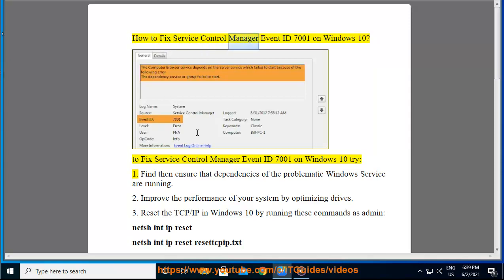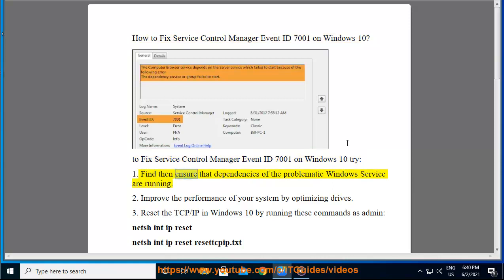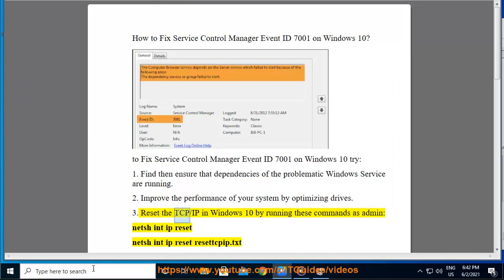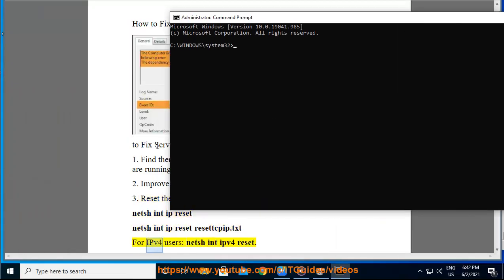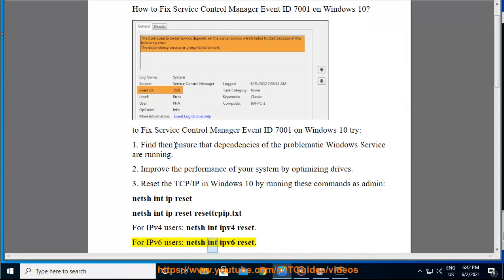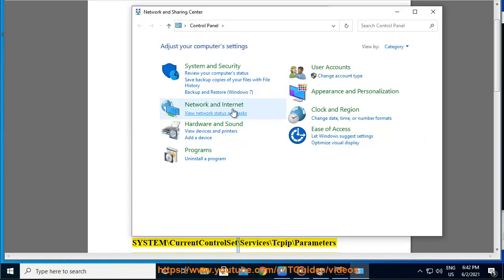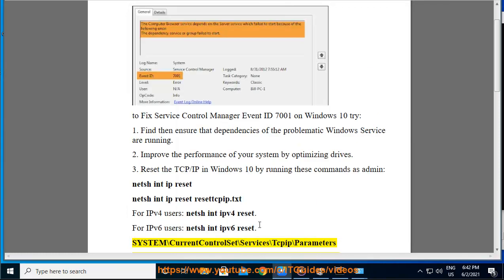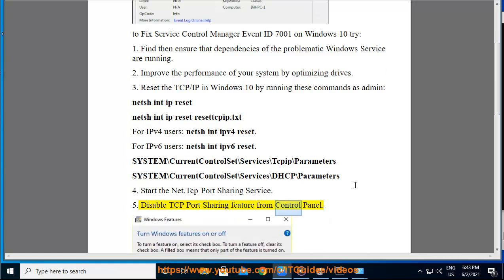Fix Service Control Manager Event ID 7001 on Windows 10/8/7